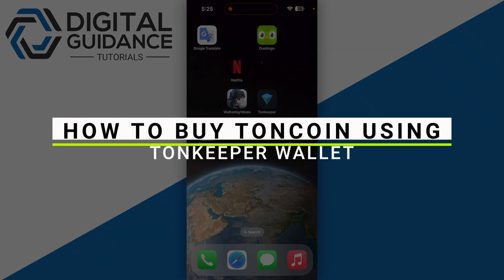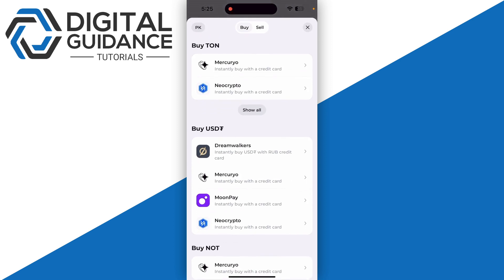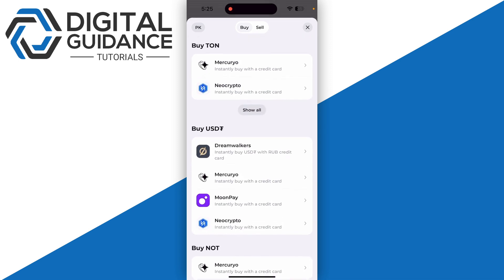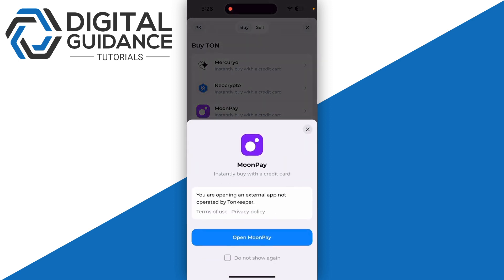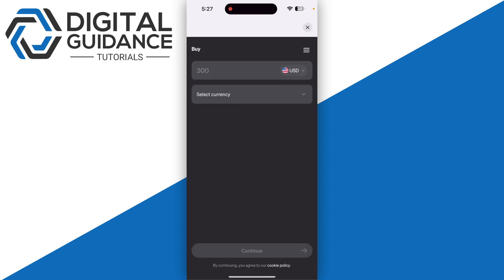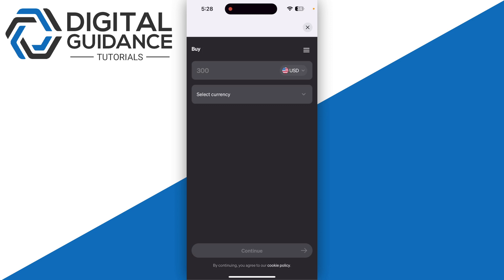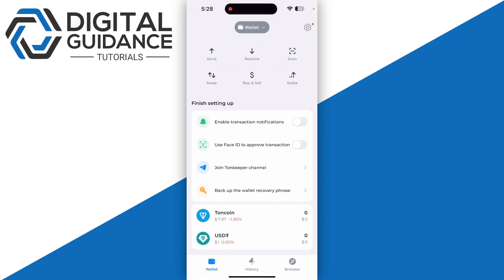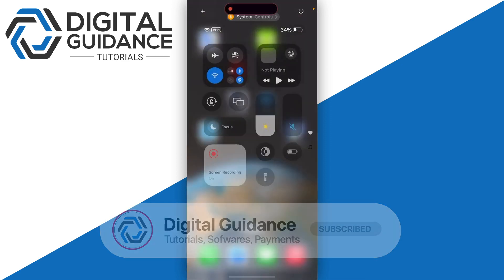How To Buy Toncoin Using TonKeeper Wallet (Easy)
If you are looking for a video tutorial on buy toncoin using tonkeeper wallet? Look no further!
This comprehensive video demonstrates the process of get toncoin using tonkeeper wallet step by step. Make sure to watch till the end for a thorough grasp.